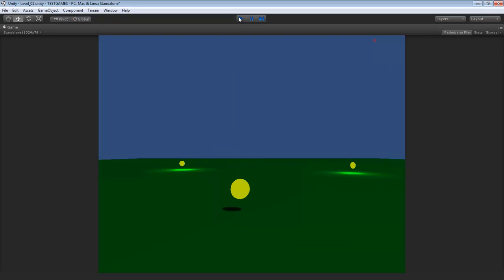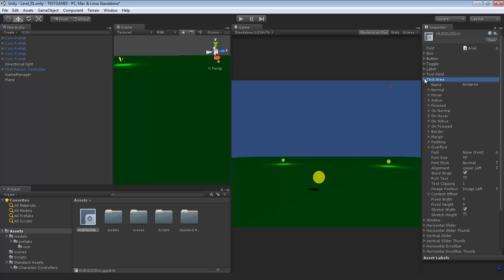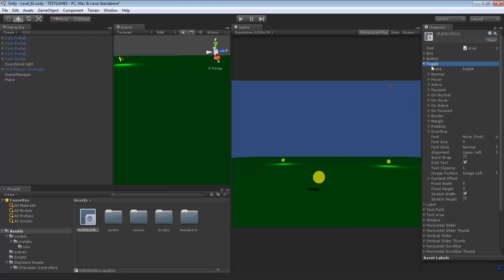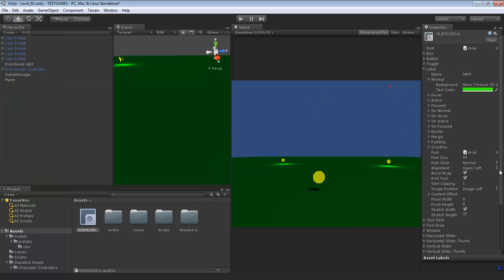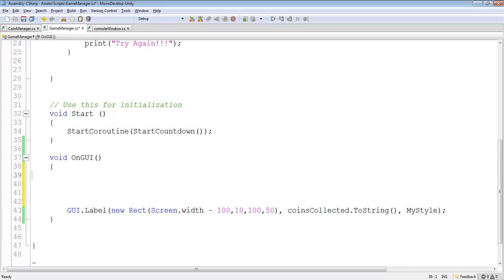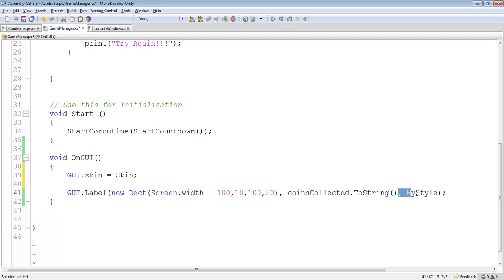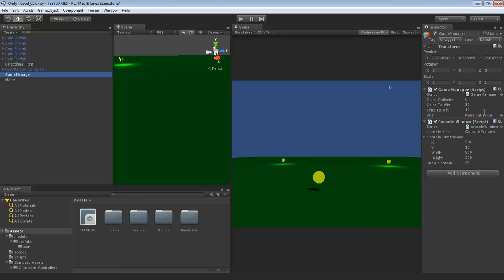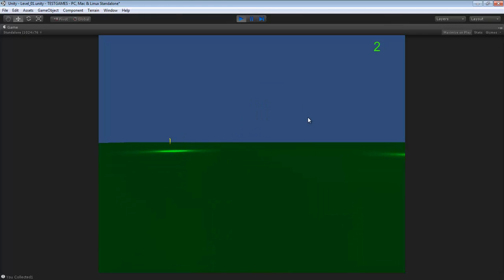07 C CoinPickupGame HUD